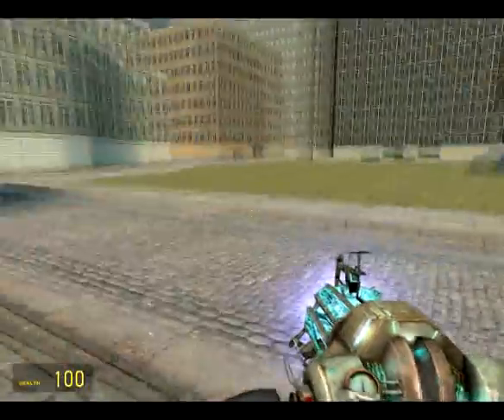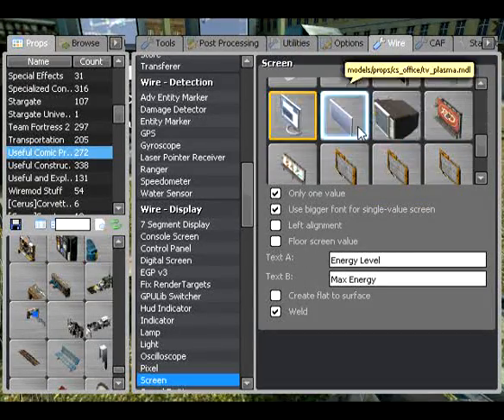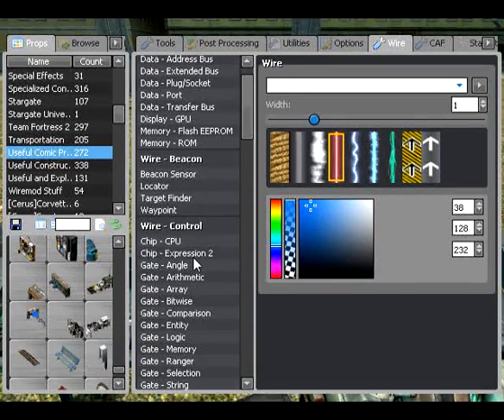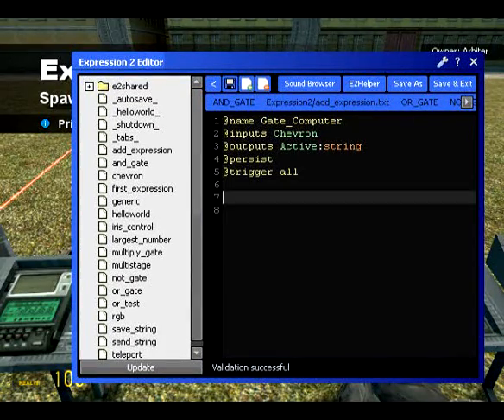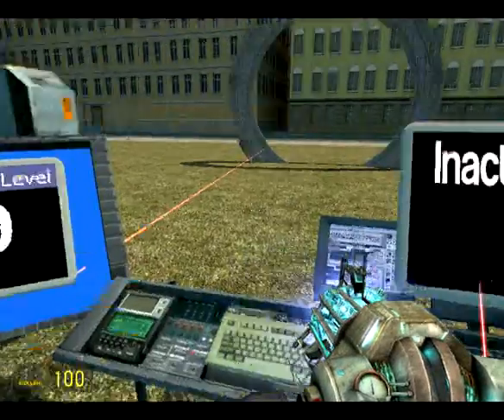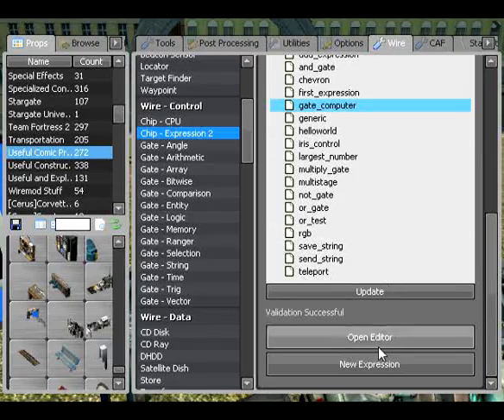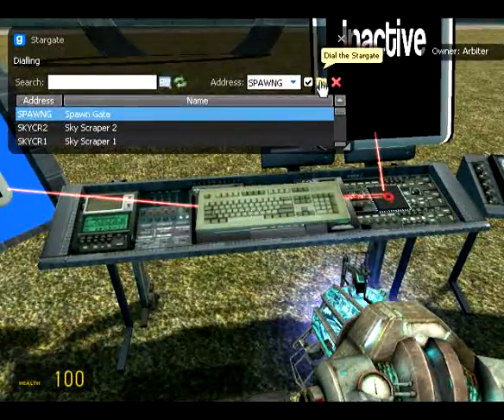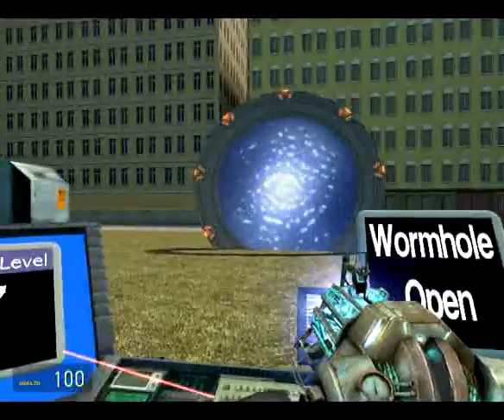Arbiter's Garrysmod Tutorials - 28: E2 Variable types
A tutorial continuing on with wire expression 2 explaining the uses of using different wire variable types, and how those variable types can be incorporated when writing an expression. Also apologies to any quality loss, my video settings were lost and it was trial and error getting it the way it was. Next video should be better.

To decalre a variable type the syntax is:
 "Variable:type"